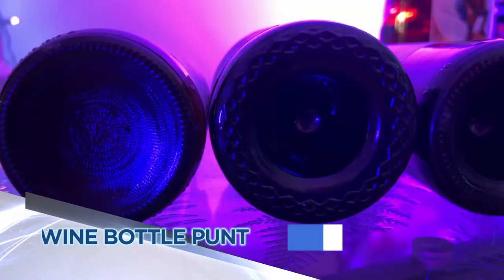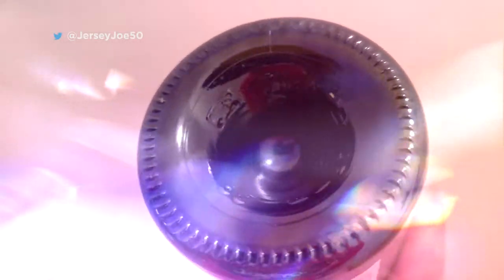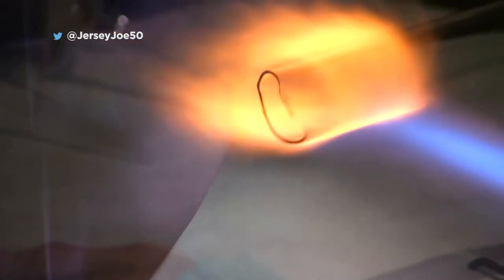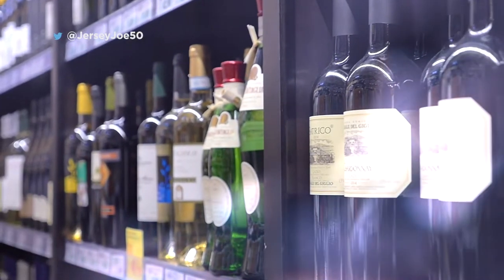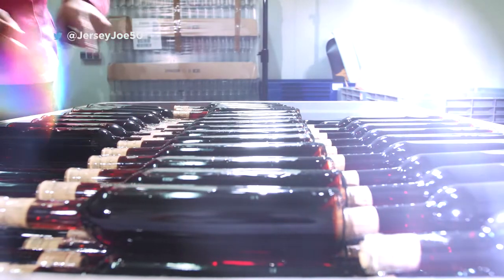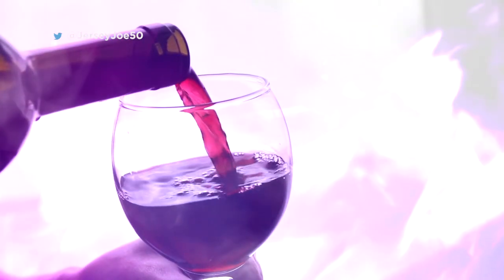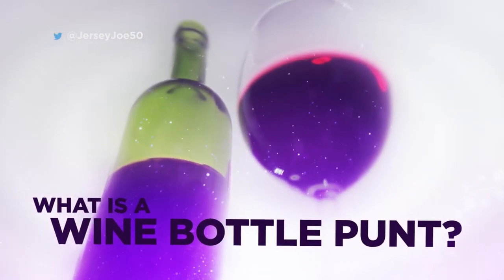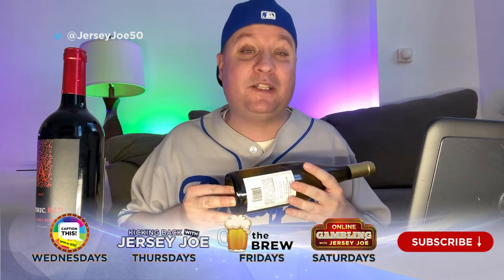Wine Bottle Punt - What is THAT??? [Jersey Joe # 635]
What is a wine bottle punt?  Every bottle has one and they are a part of wine making history!  Jersey Joe explores this blast from the past fun fact!

KICKING BACK WITH JERSEY JOE # 635